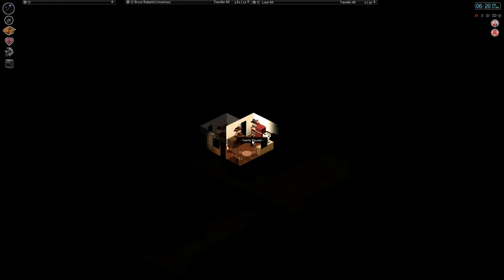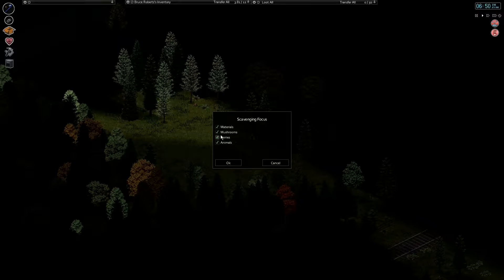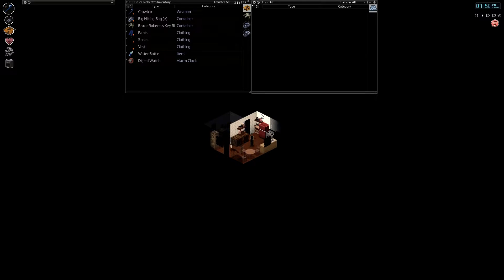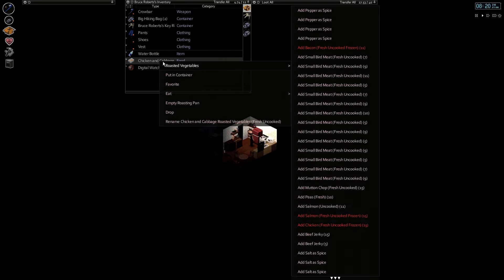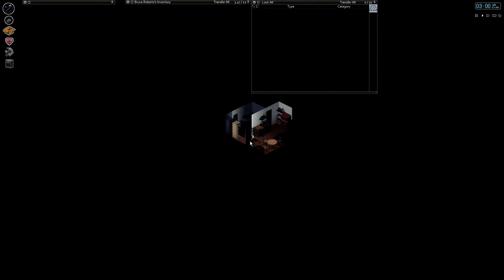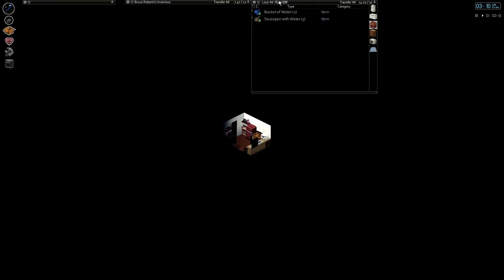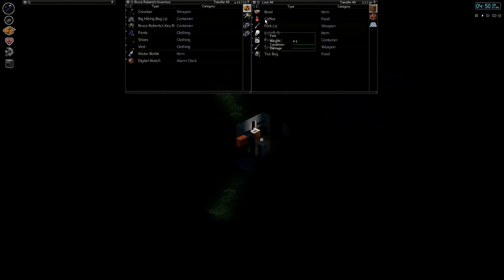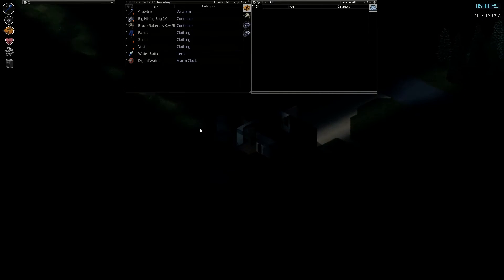Project Zomboid #38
Thirty eighth installment of Project Zomboid.
Today we loot a bit more and do a few random things around the house, including discovering a few mechanics behind boiling water.